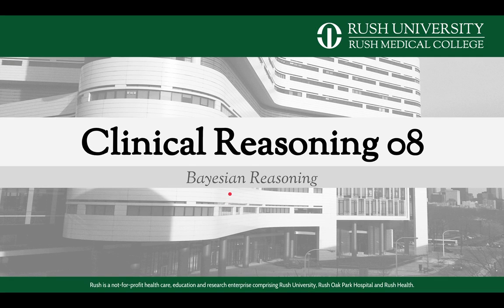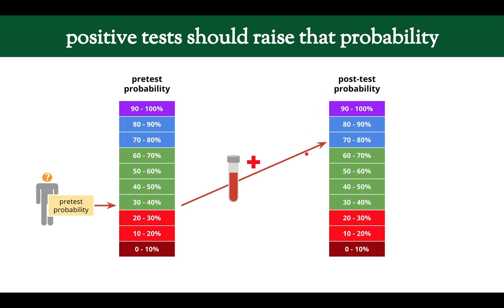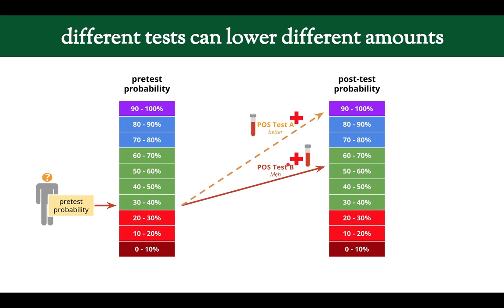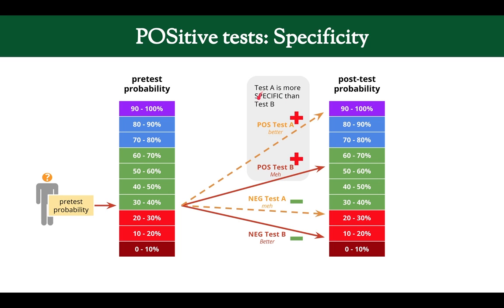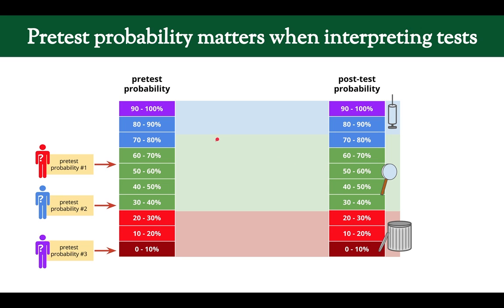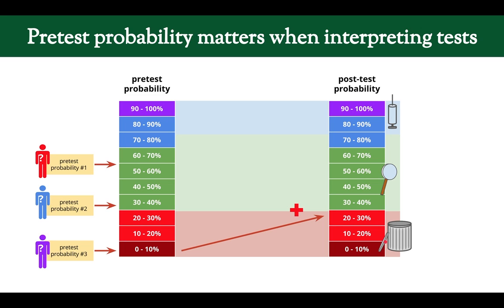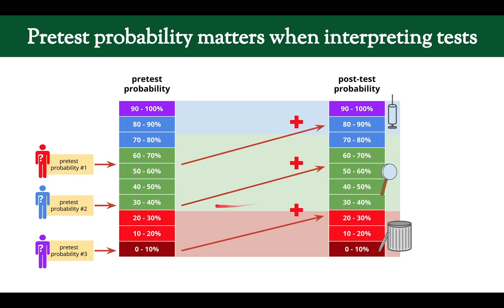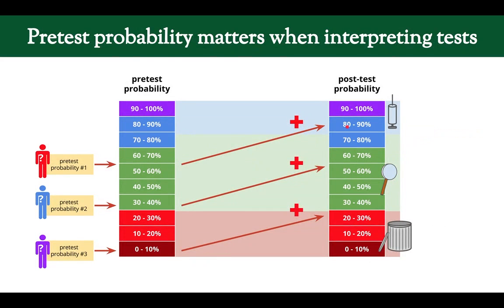Clinical Reasoning 08: Bayesian Reasoning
This video visually depicts what we are trying to do with tests using Bayesian reasoning. We'll go into the numerical calculations in a later video.